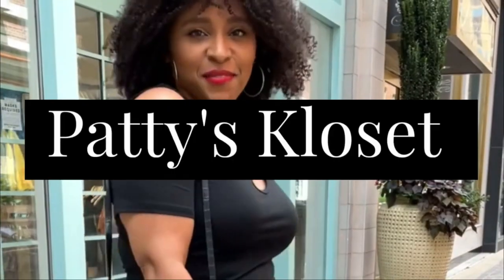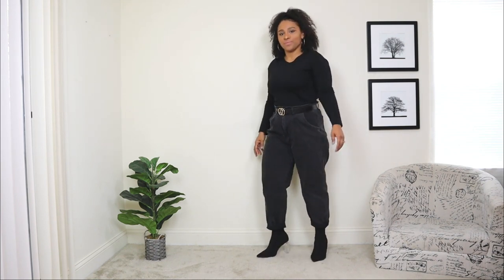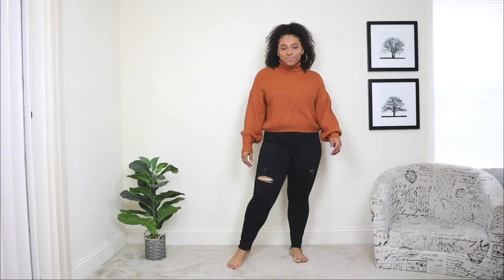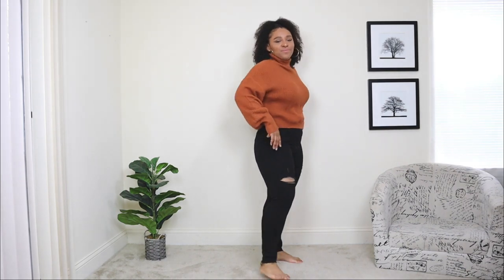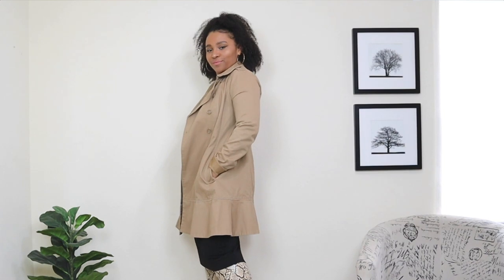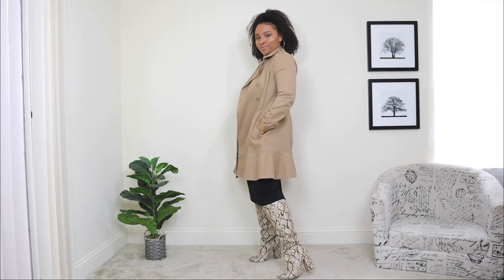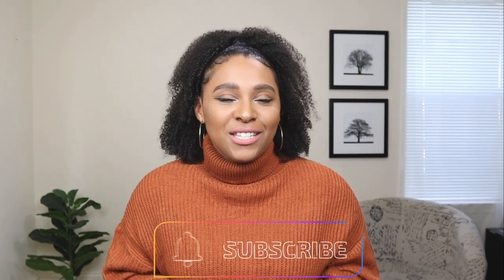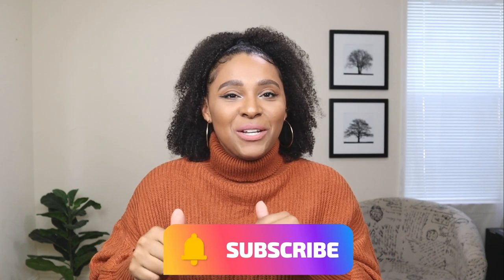Trench Coat Outfit Ideas | How To Style a Trench Coat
I'm showing you how to style a trench coat with these trench coat outfit ideas. Trench coats for women are great for fall. These trench coat outfits are easy to create a nice trench coat style. I'm showing you the classic trench everyone knows like the Burberry Trench coats, as well black trench coats, trench coats for women with a hood, and more trendy trench coat outfits. These trench coat outfit ideas are great! Trench coat for short ladies is a thing. We can do a good job styling a trench coat. Let me know which trench coat outfit is your favorite?!

TRENCH COATS IN THIS VIDEO:

►Orange Trench
►Hooded Trench (similar)
►Drawstring Trench (similar)

MORE TRENCH COATS:
😍😍😍 (love this one)